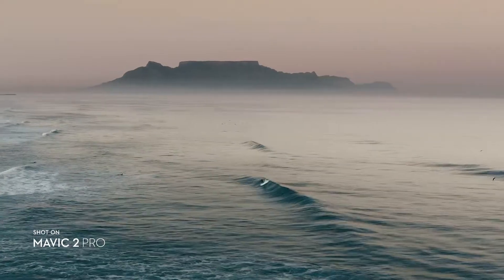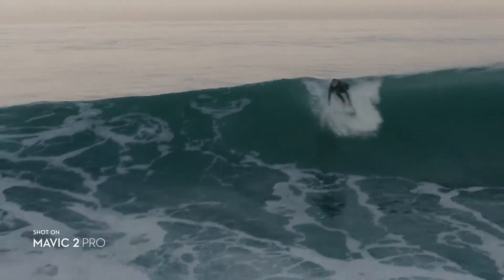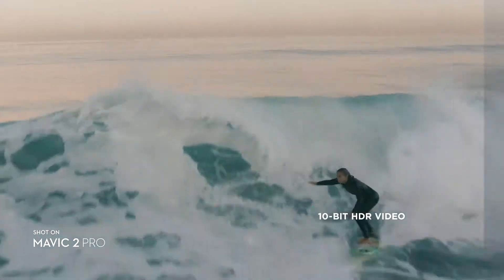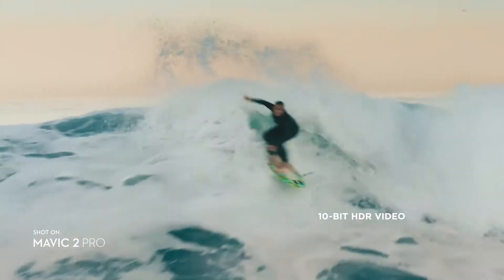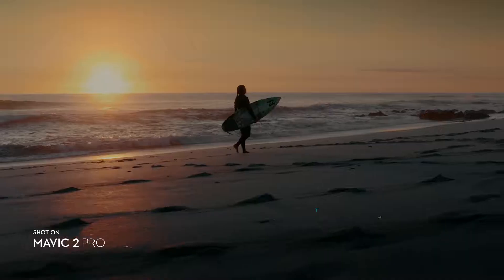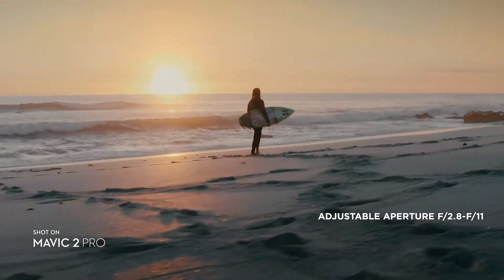The Powerful Sensor of Mavic 2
With the Mavic 2, DJI is giving users more options than ever before to try. Take a gorgeous aerial HyperLapse of a cityscape, get the ultimate cinematic shot with Dolly Zoom, or take epic shots with the all-new Hasselblad L1D-20c camera. There’s so much more to try with the Mavic 2, so what are you waiting for?